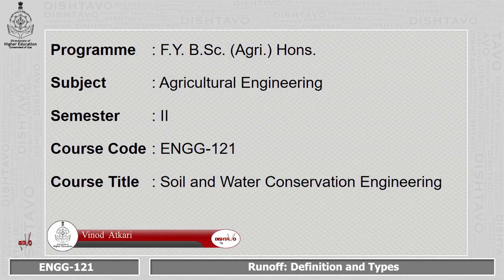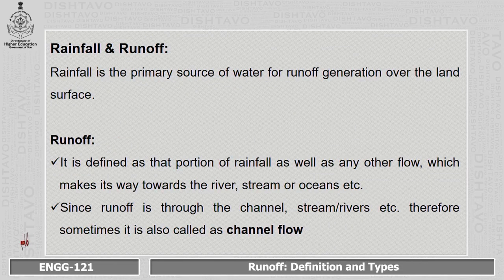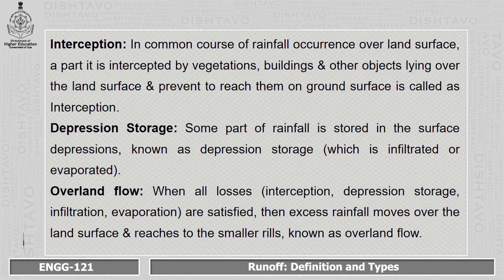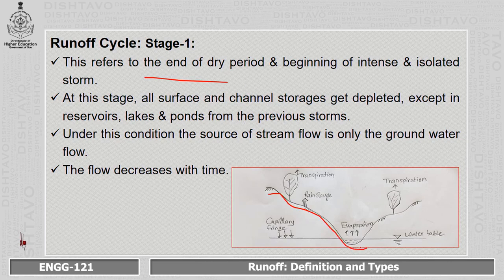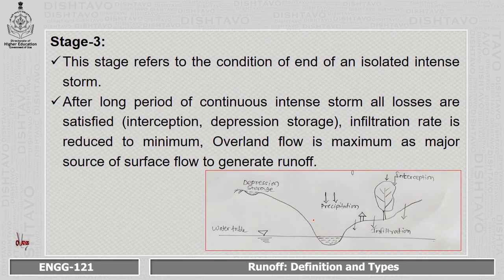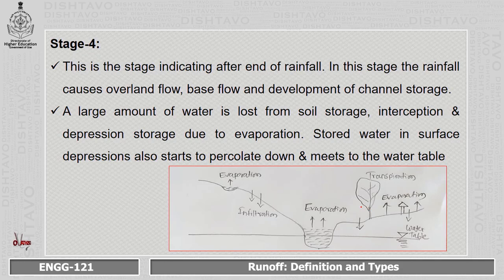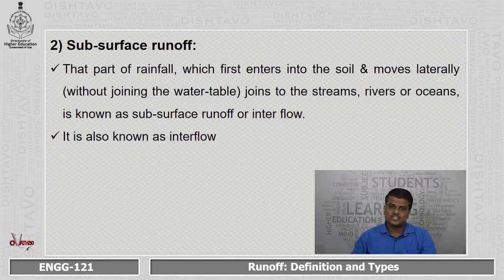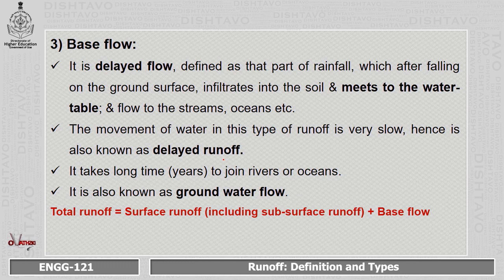Runoff Definition and Types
Runoff: Definition
Runoff cycle
Types of runoff